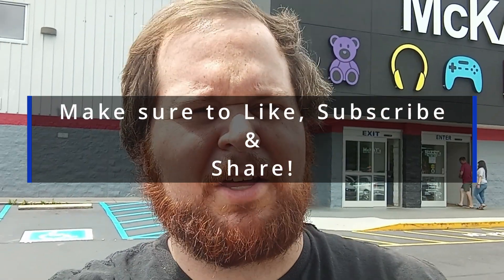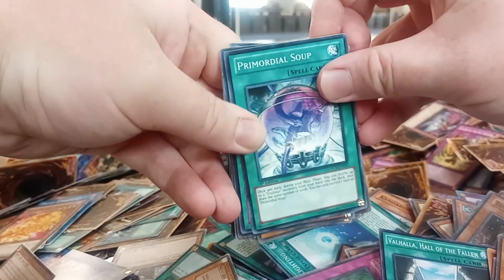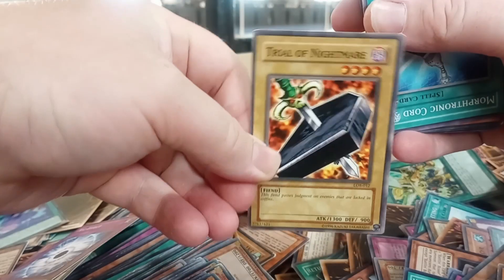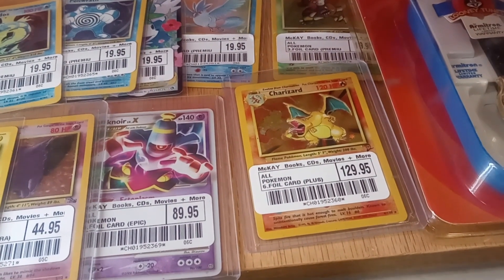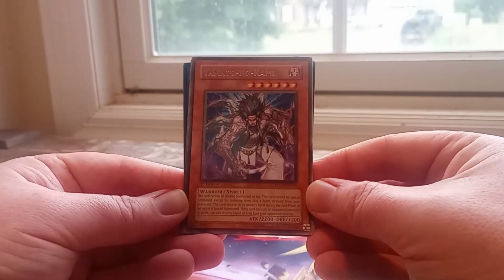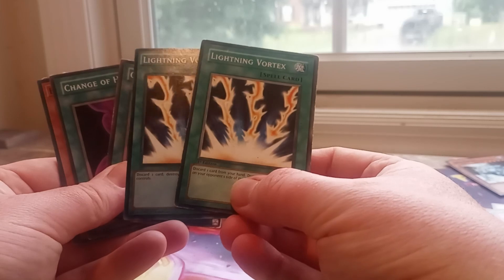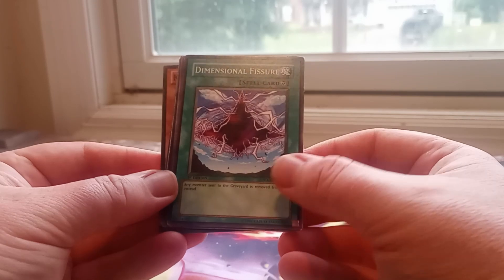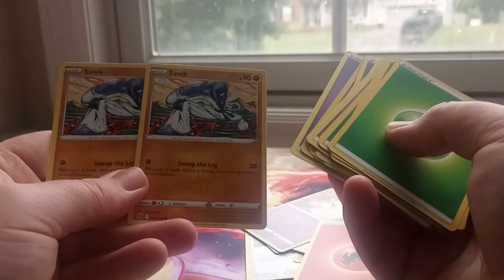Looking For Expensive Yu-Gi-Oh! cards in McKay's Bargain Bin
Hey you guys, Chet Guthrie with DPM Gaming here. Join me today as we take a trip to my local used bookstore, McKay's to search for expensive Yu-Gi-Oh! cards in the store's bulk card bin. Can we make our money back?